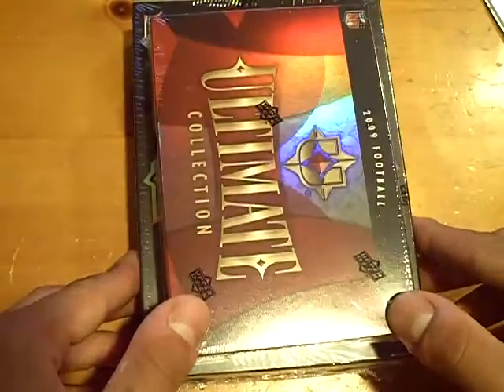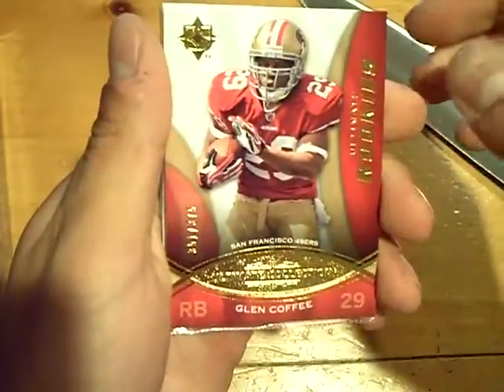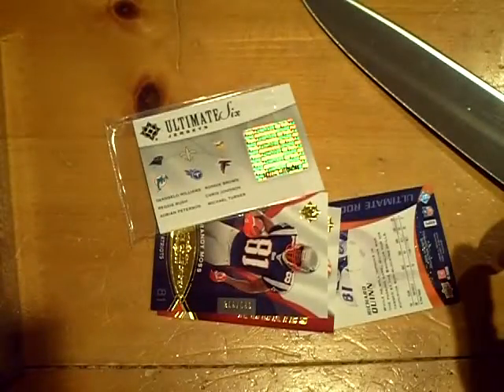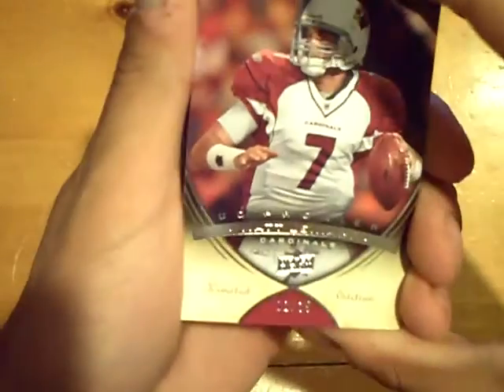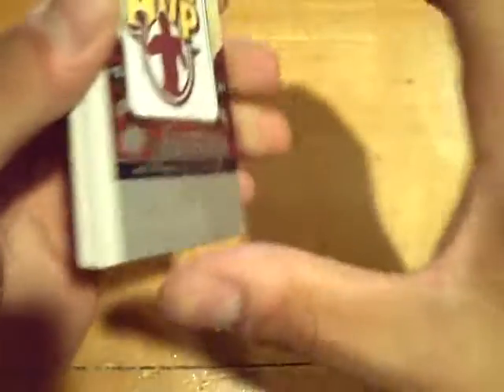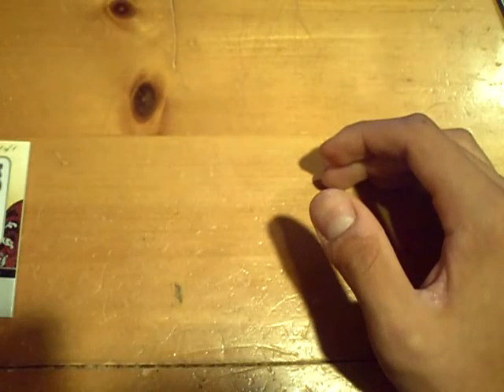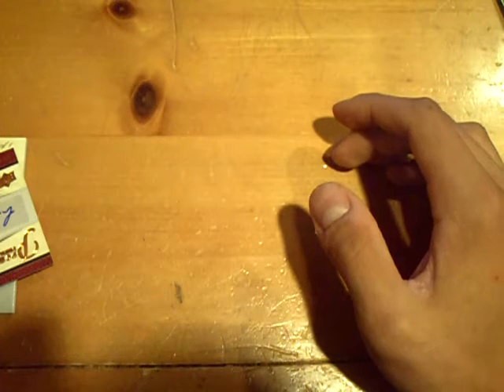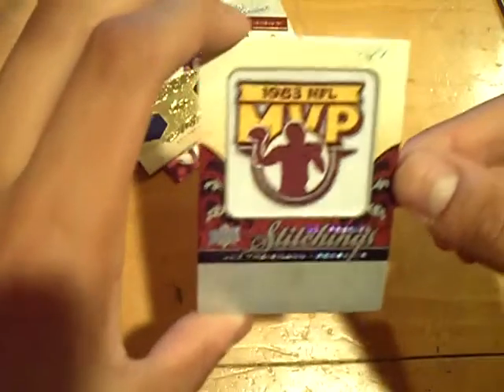2009 Ultimate & 2008 Premier Football 2 Box Break! *1/1 Mojo*